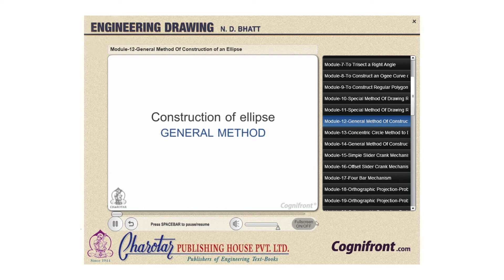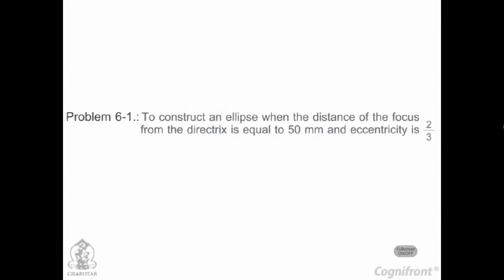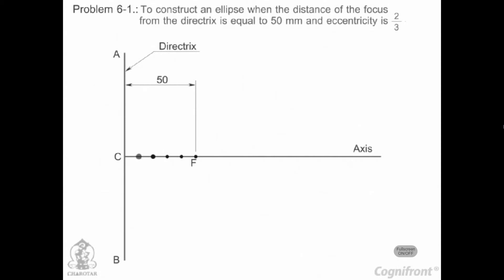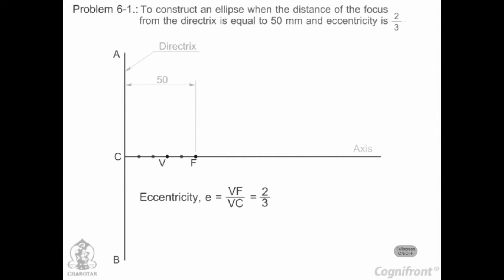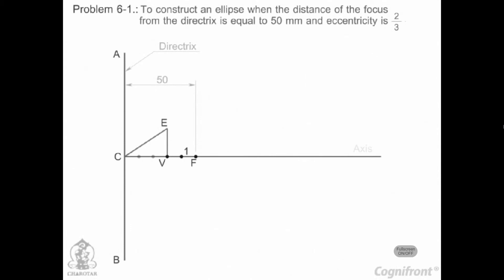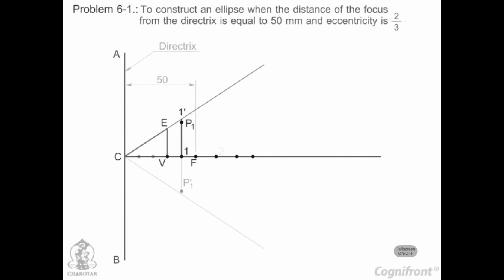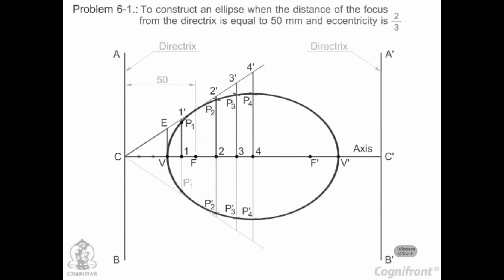Module-12-General Method Of Construction Of an Ellipse Engineering Drawing N. D. Bhaat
This Is Engineering Drawing By (N.D.BHAAT) To ENGINIARING DRAWING CD
-N.D.BHAAT
N.D.Bhatt